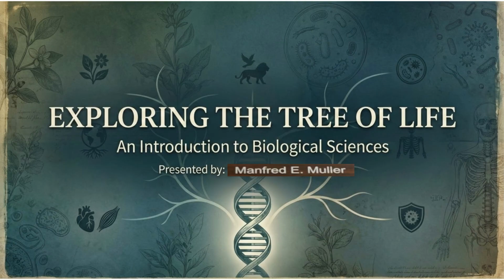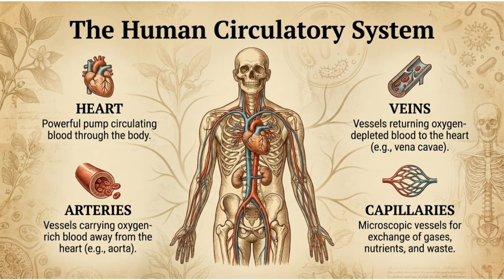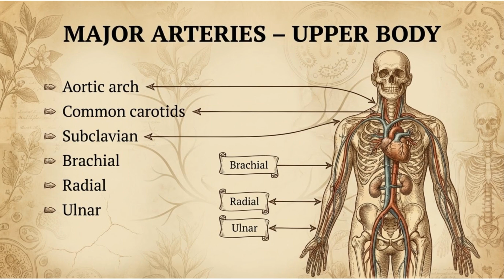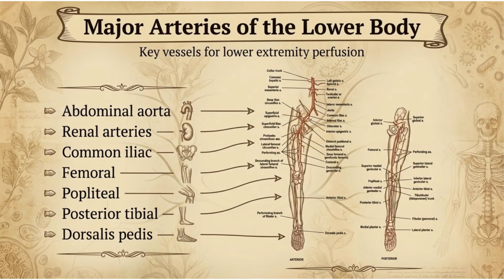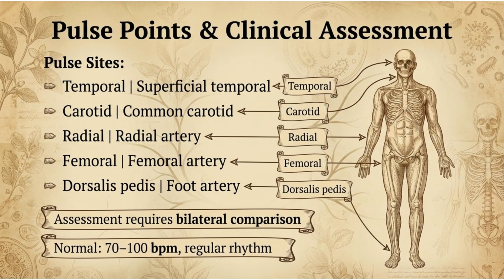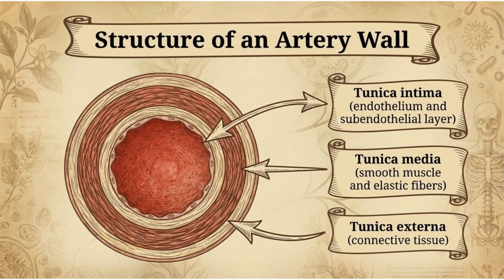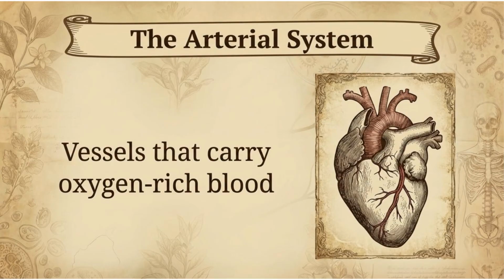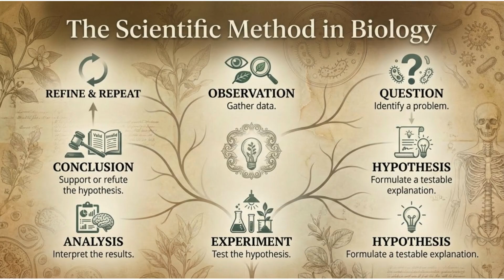Structure of an Artery wall | Introductory botany Ecology.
Urban ecology and ecosystem services in gardening
Guides on soil biology, nutrient cycles, pollination, biodiversity
Microbiology for soil health.

Soil microbiology primers (mycorrhizae, rhizobia, beneficial bacteria)
Practical soil-health diagnostics and simple soil biology experiments
Genetics and cultivar selection.
Hi! Visit my YouTube Community page to discover the medicinal benefits of plant-based remedies.

• We recognize core biology principles, offering insights into medicinal plants, trees, and shrubs.
• Explore the transformative power of uplifting Christian music.
• Discover the inspiring journeys of Christian artists who transformed their lives through faith.
• Explore the connection between nature, faith, and personal growth.